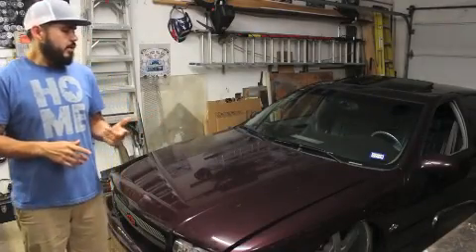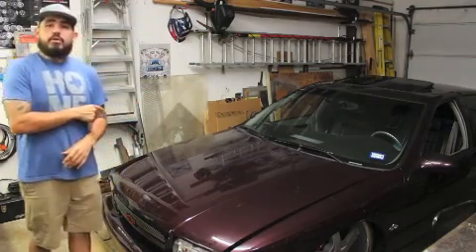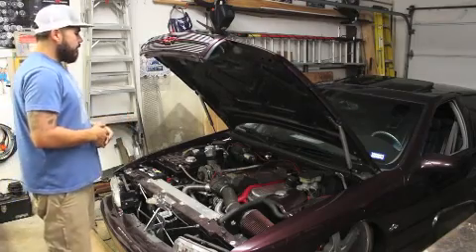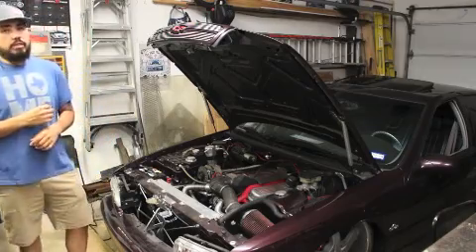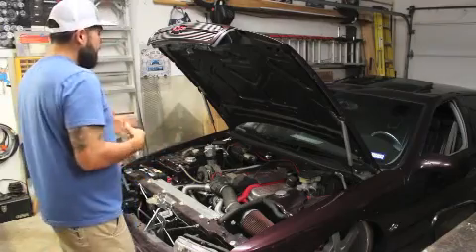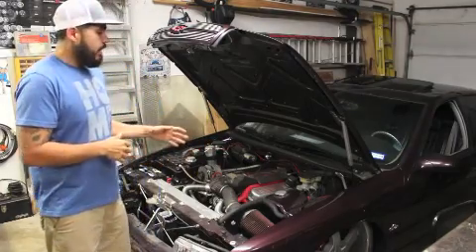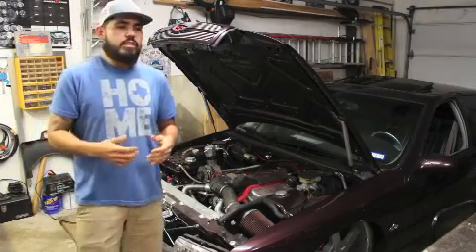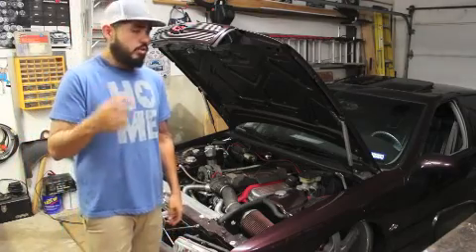Will it run again ? 1996 Impala SS LT4 bagged on 22’s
Brief description of my 1996 Chevrolet Impala SS, quick list of mods and info.